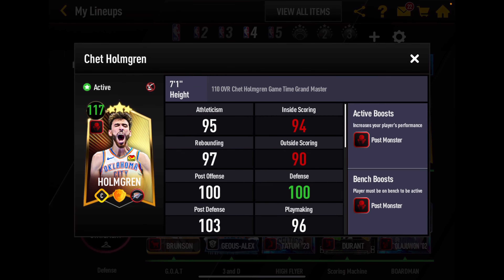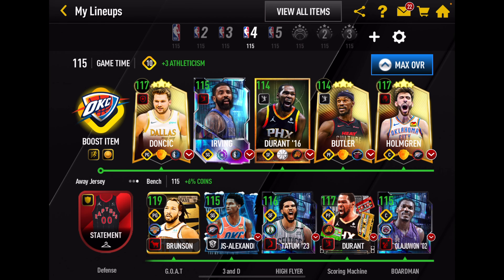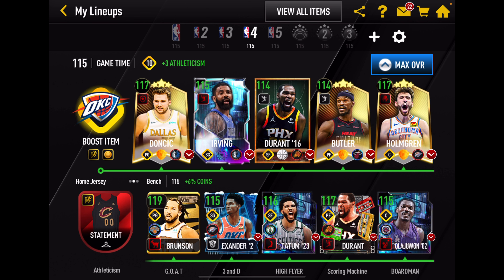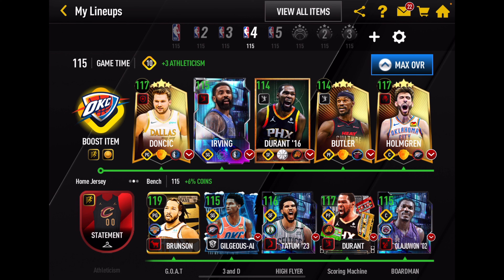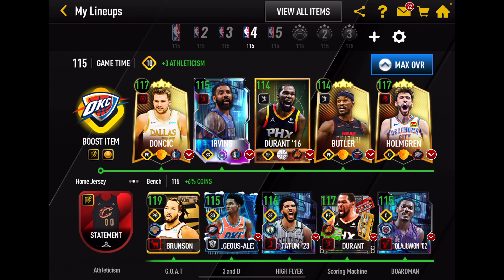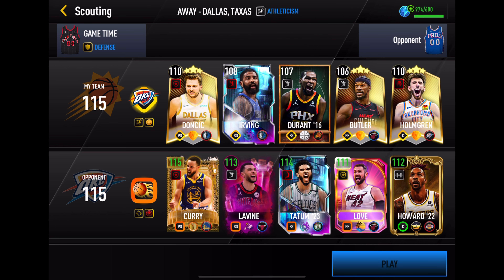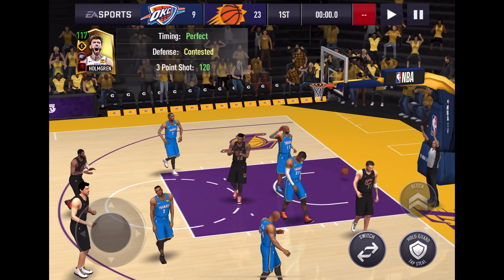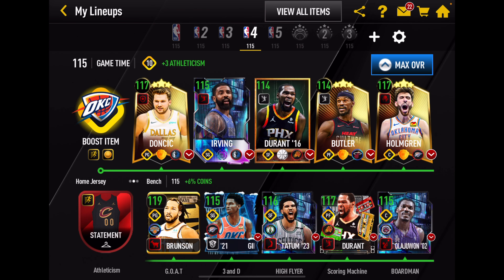FINAL GAME TIME ? 110 LUKA & CHET ! 2 BUCKETS ! NBA LIVE MOBILE ! NBA LIVE ! NBA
eapartner 117 LUKA & CHET!! CAN THEY TEAR IT UP AGAINST 115 OPPONENTS?